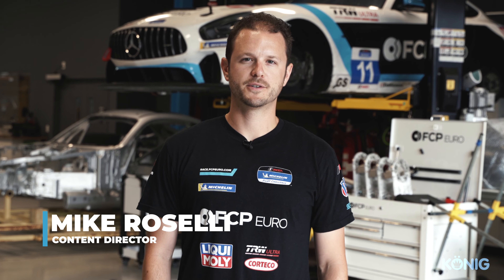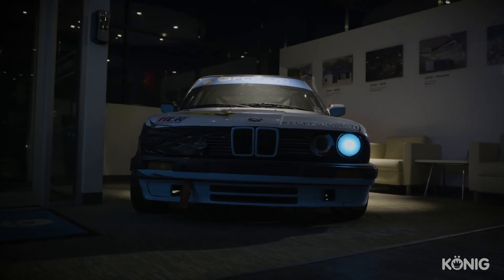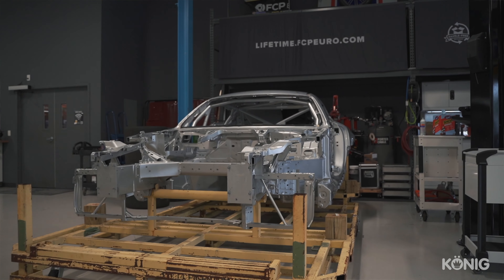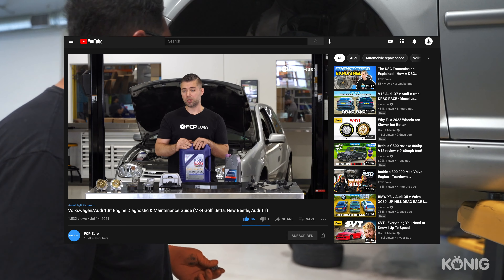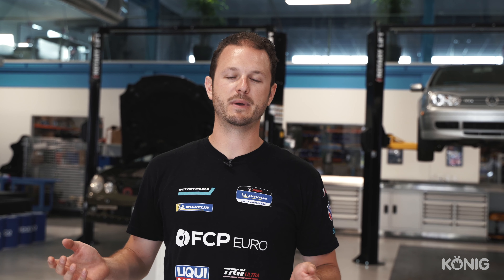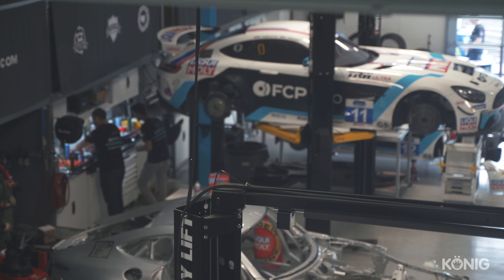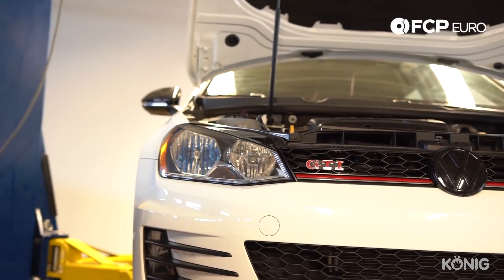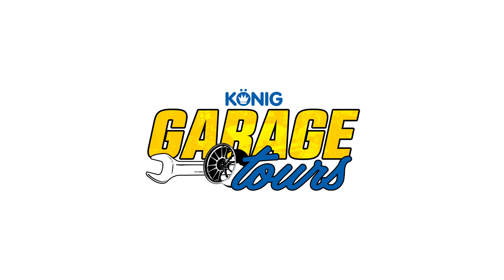How To Get Car Parts Warrantied | KONIG GARAGE TOURS: FCP Euro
On this Garage Tour, We'll be taking a peek inside FCP Euro's garage and see what they got going on!

FCP EURO: GO CHECK THEM OUT!

We go live on YOUTUBE every Wednesday at 3pm to answer specific questions and record our wheelwednesday podcast! Join us!